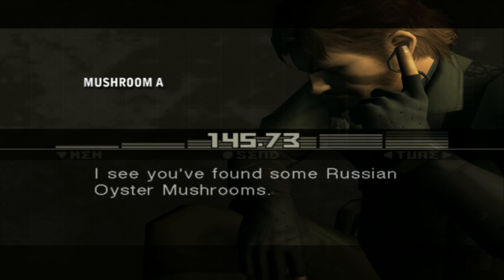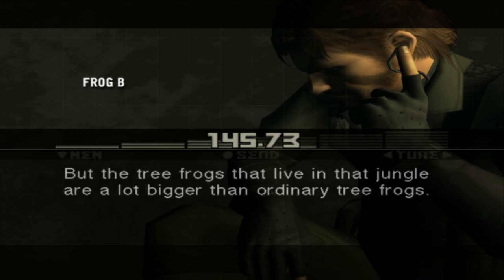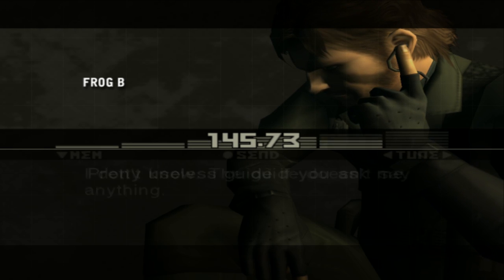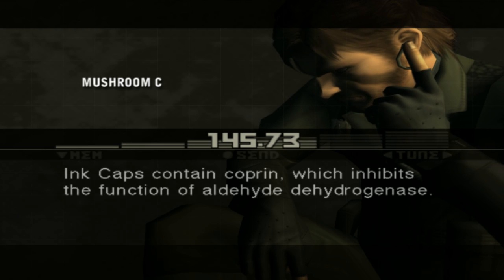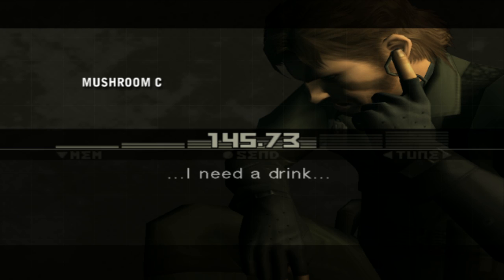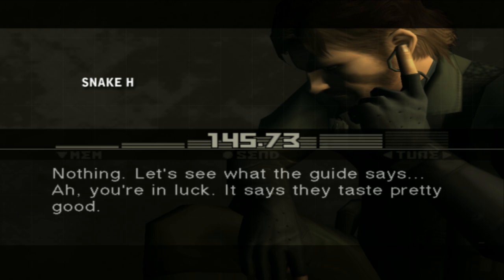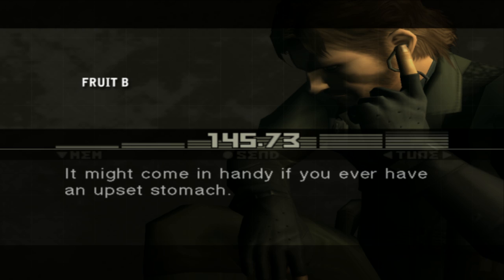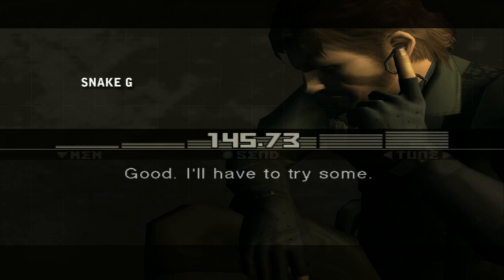Metal Gear Solid 3 Snake Eater - Markhor Rank Guide (Part 01)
***Please note - The food items do NOT need to be eaten***
Mushroom A - 0:00
Frog B - 0:47
Mushroom C - 2:40
Snake H - 4:15
Fruit B - 5:52
Snake G - 6:43